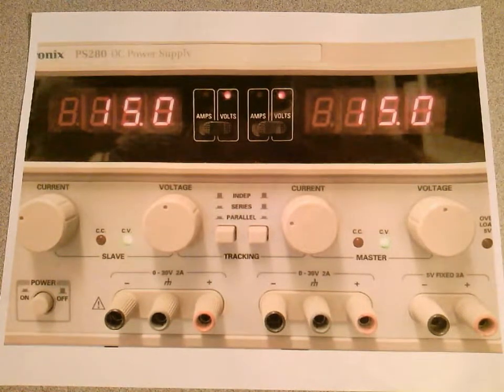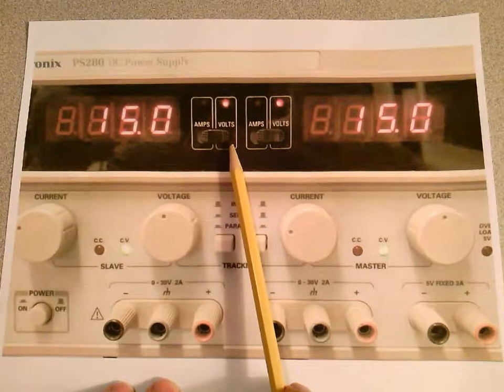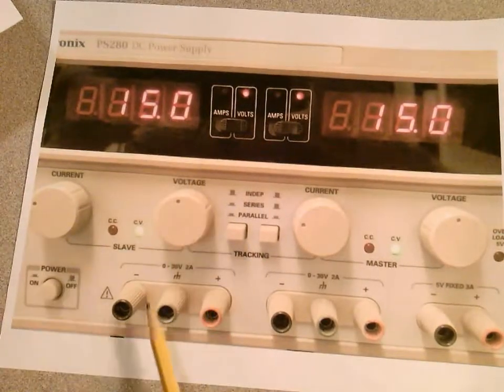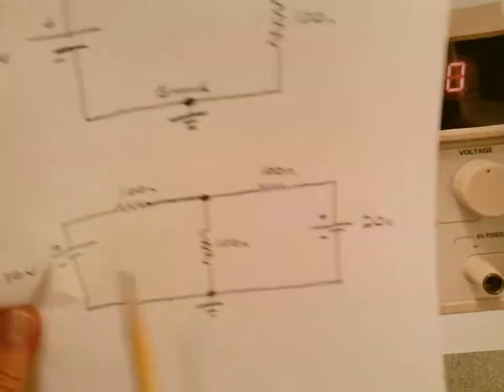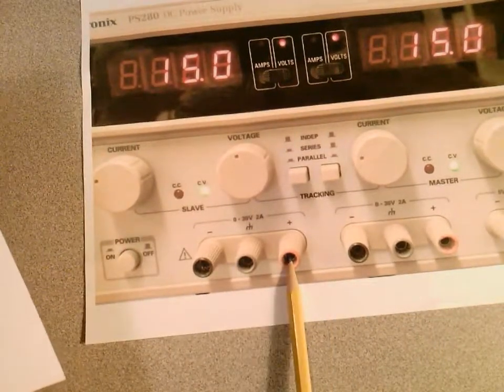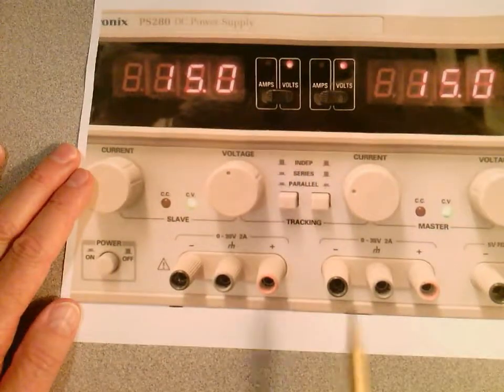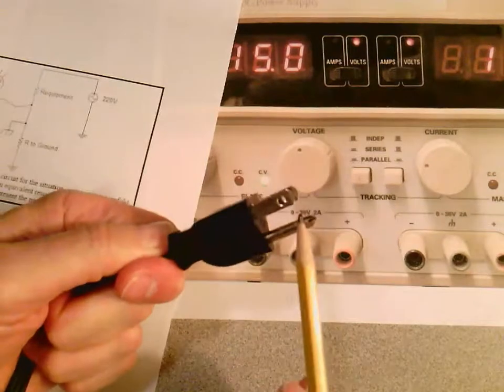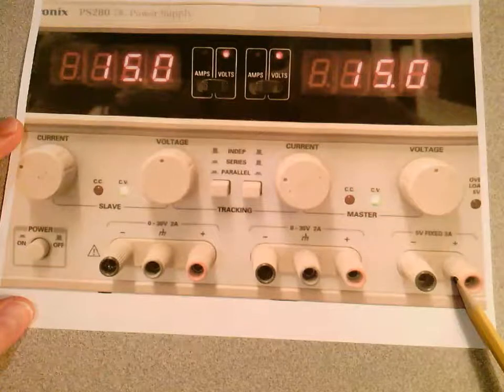Introduction to the Tektronix PS280 DC Power Supply by Prof Skip Laratonda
This is a brief video introduction to the Tektronix PS280 DC Power Supply for my Electrical Engineering students.